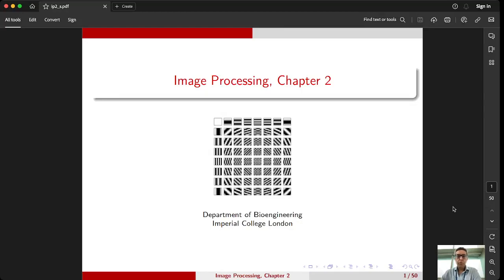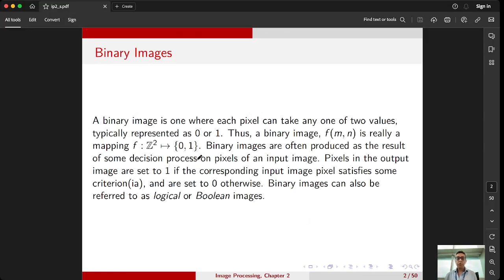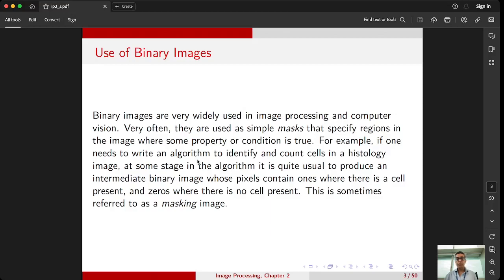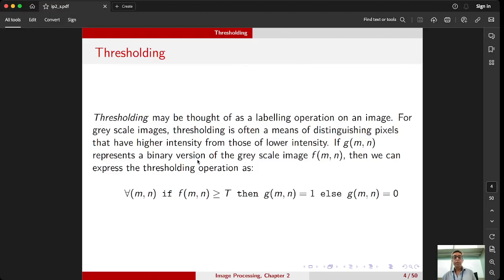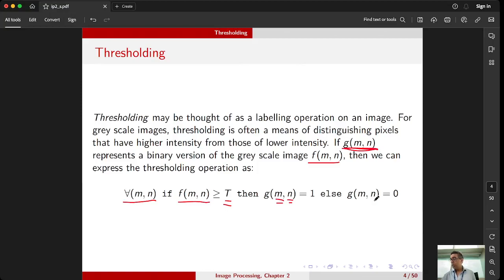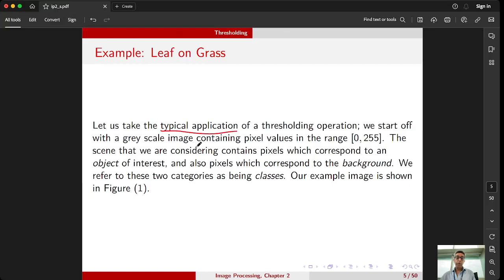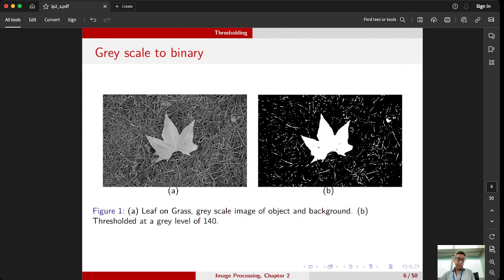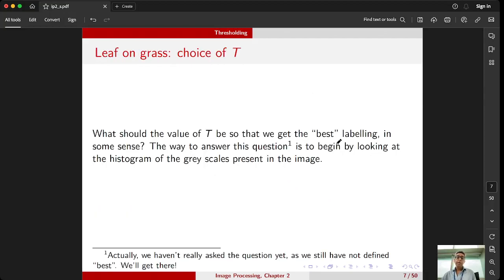Chapter 2 Part A